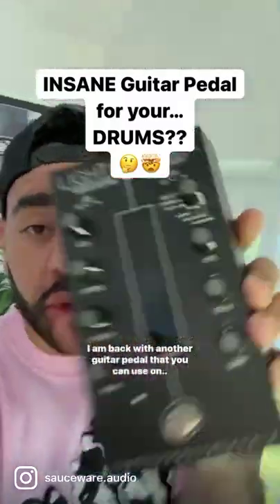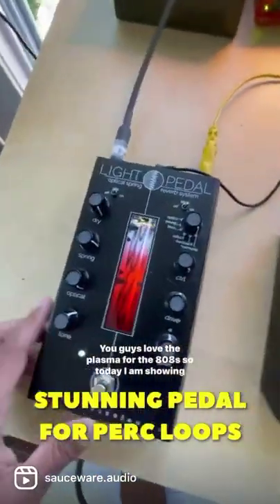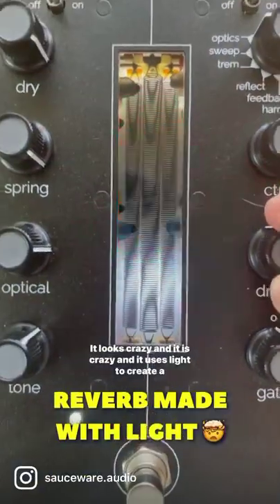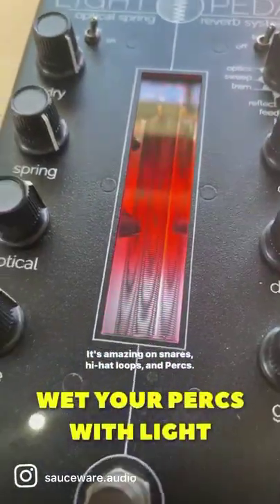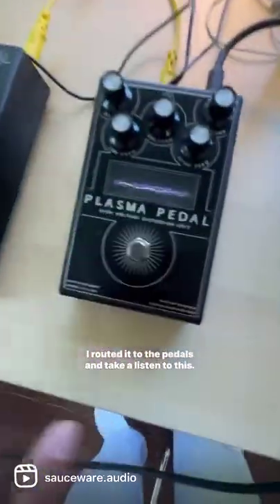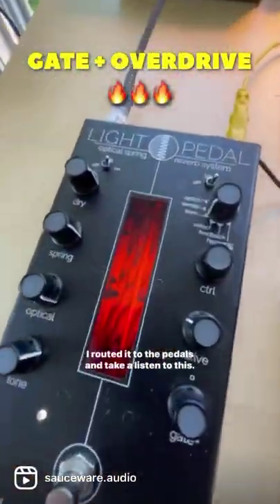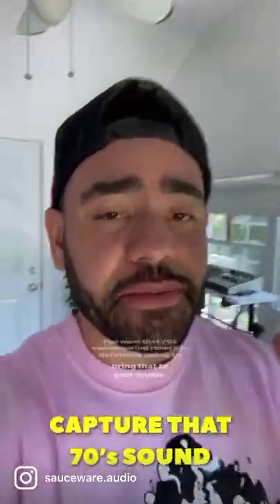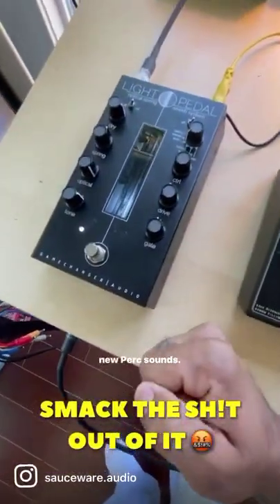INSANE Guitar Pedal For Your... DRUMS?? 😱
Slick Sh!t DrumKit Vol.1 OUT NOW!

This premium Drum Kit includes over 250 files:
✅ 20 808s
✅ 7 Bass One-Shots
✅ 12 Claps
✅ 6 Snaps
✅ 40 Hi Hats
✅ 20 Kicks
✅ 34 Percs
✅ 28 Snare/Rims
✅ 10 Perc Loops
✅ 10 Samples
✅ 5 Textures
✅ 20 MIDI Patterns
✅ 23 FL Mixer Presets
✅ BONUS: 30 Bizarre Trunk Rattle 808s